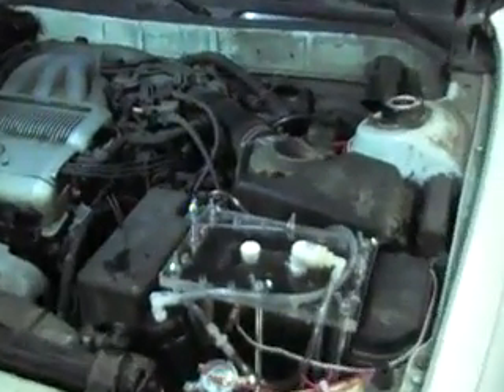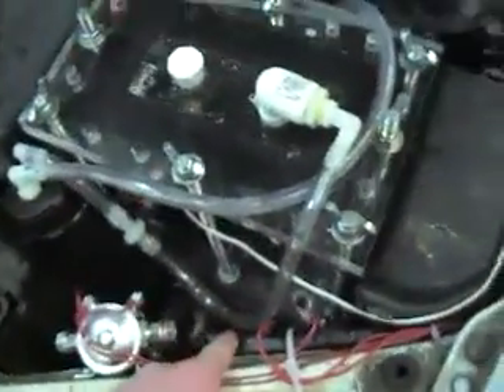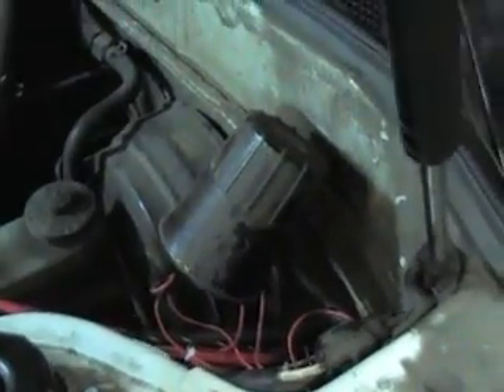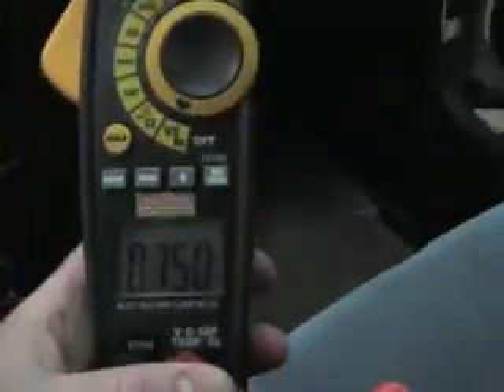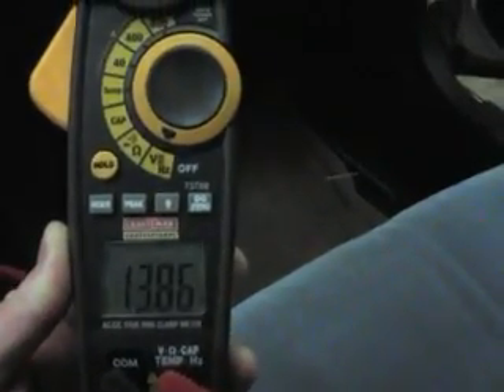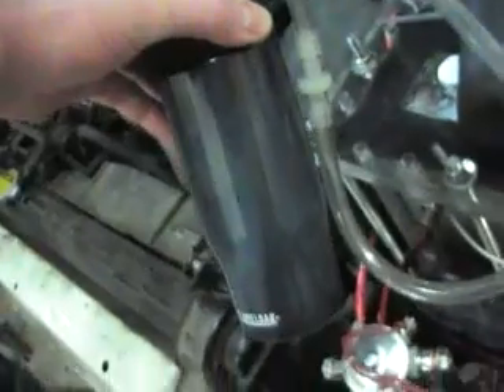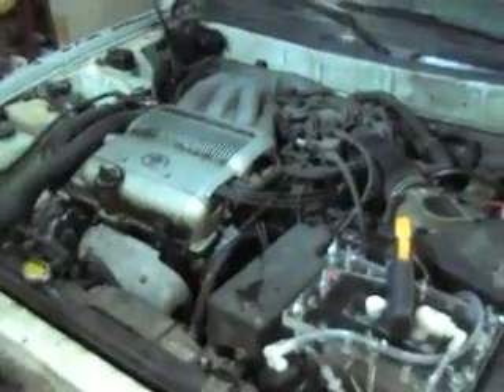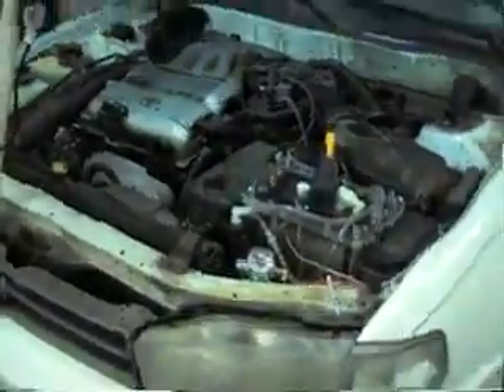Hydrogen Booster Install: 92 Toyota Camry Part 1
Overview of the Hydrogen Booster Install